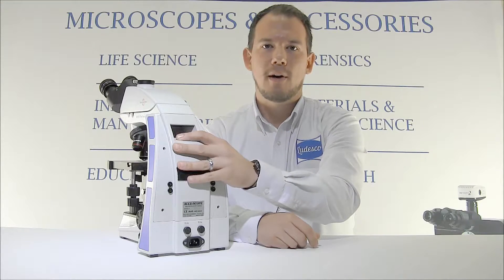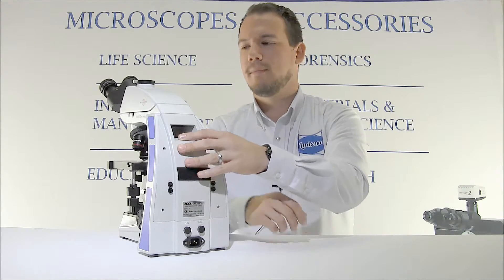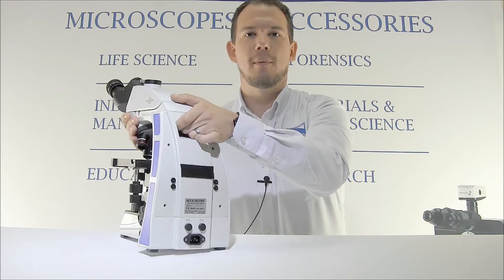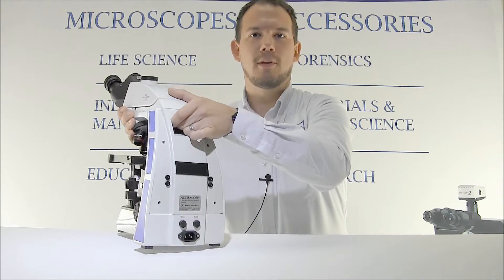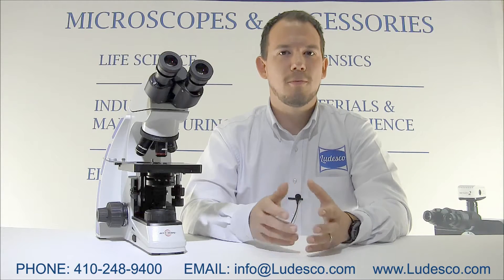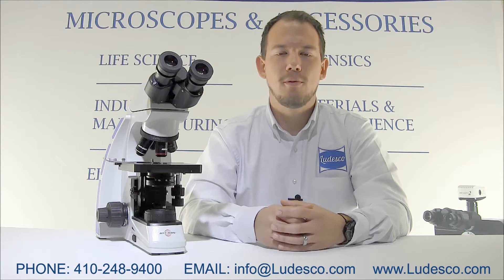Accu-Scope 3000-LED Microscope - Ludesco Microscopes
This new Accuscope 3000 LED microscope is rugged in design making it a perfect match for demanding multi-user environments such as colleges, universities and veterinary laboratories. High quality, high contrast Plan achromat 4x, 10x, 40x and 100x oil objectives come standard with the 3000-LED microscope. Ludesco Microscopes offers a 5-year no-hassle warranty with every microscope that covers all parts and labor. If you are looking for a durable, reliable microscope with quality optics at a budget conscious price, the 3000-LED from Accu-Scope is the right microscope for you!